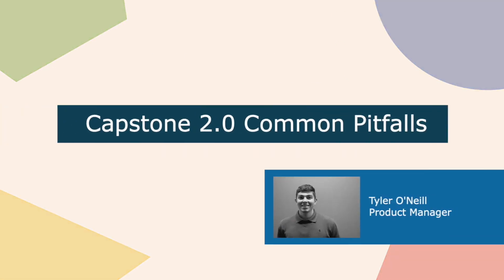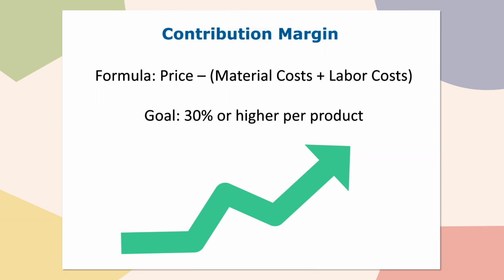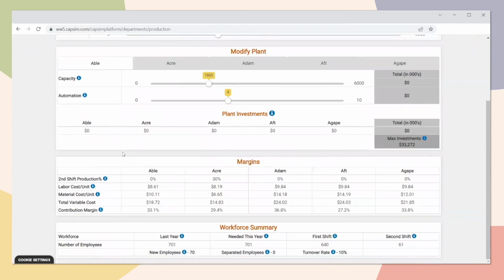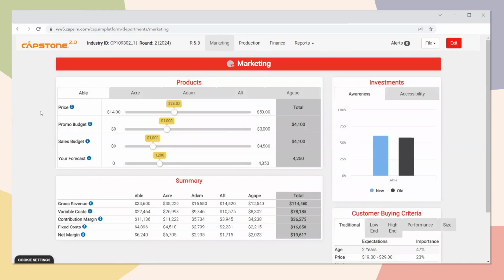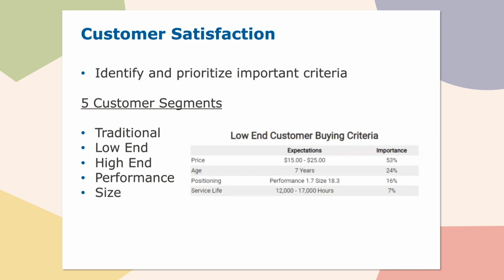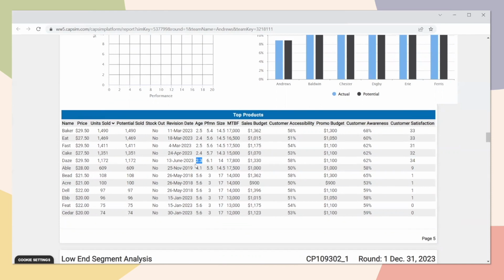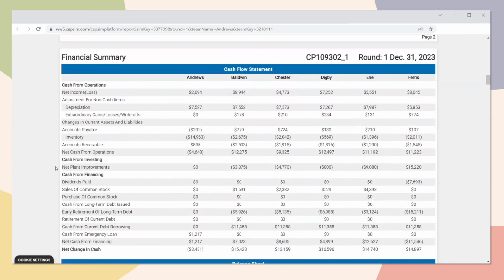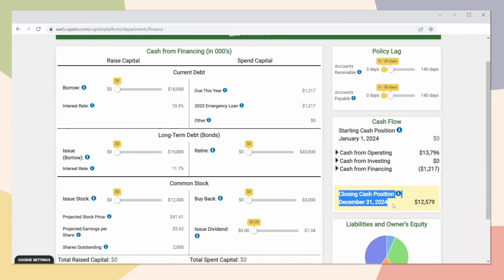Capstone 2 0 - Common Pitfalls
A video that highlights the common pitfalls users experience:

Not Following a Strategy
Low Margins
Poor Product Design
Emergency Loans